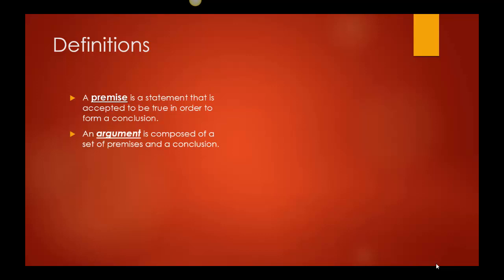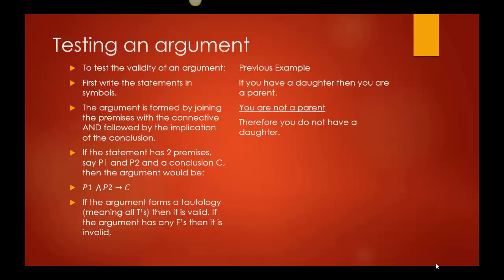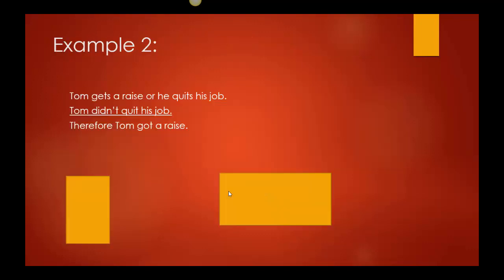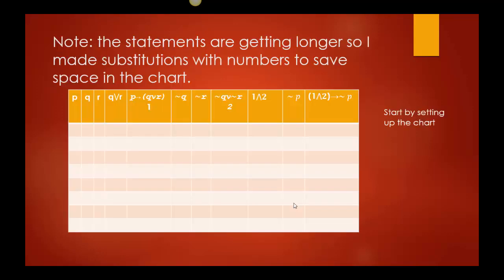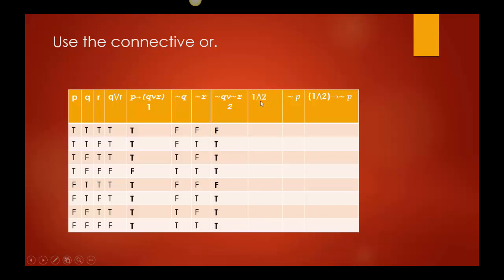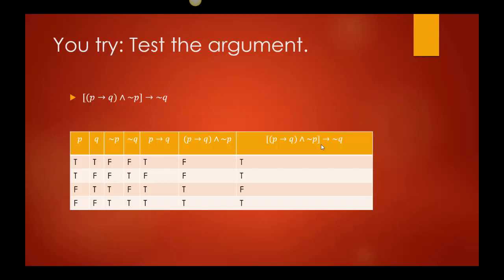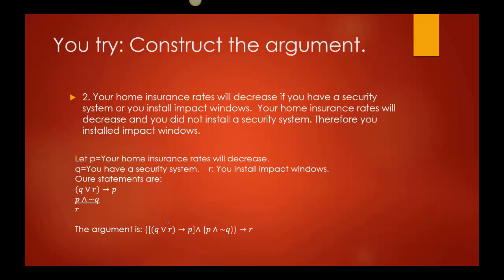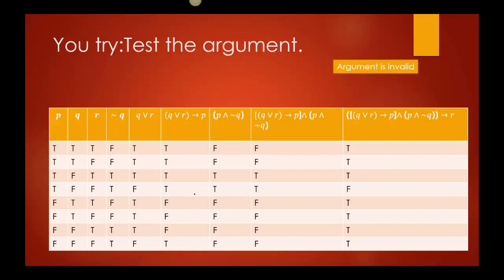Logical Arguments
Using truth tables to find the validity of an argument